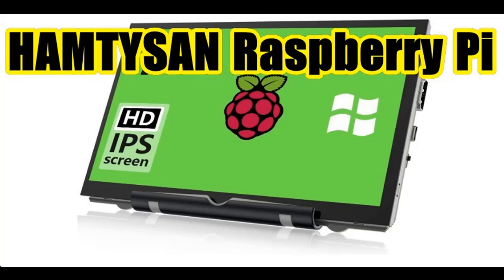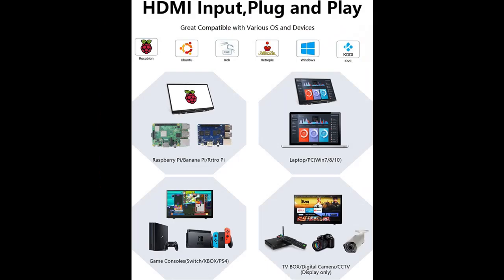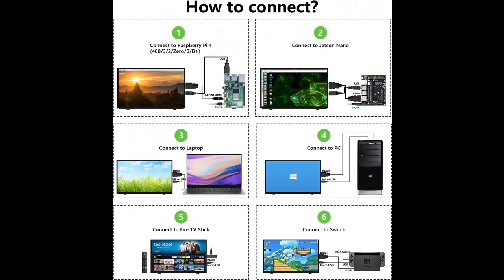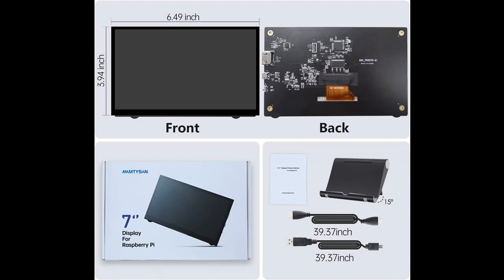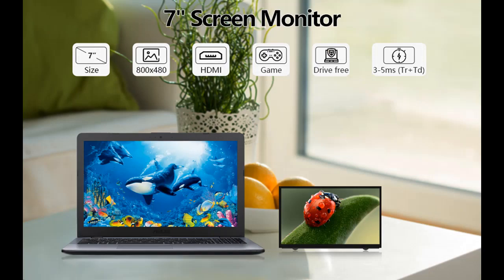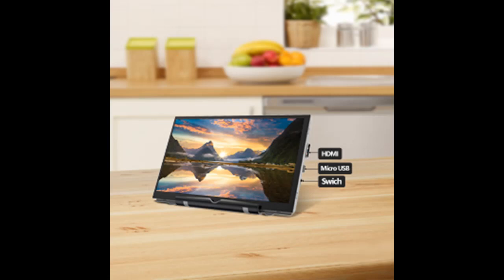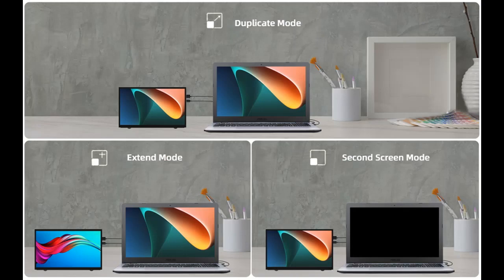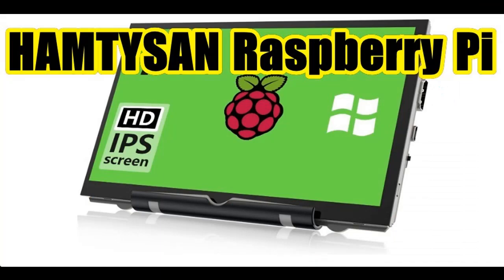HAMTYSAN Upgraded Raspberry Pi Screen Monitor✔️Features Highlight?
✔️What's features highlight? HAMTYSAN Upgraded Raspberry Pi Screen Monitor, 7 Inch Portable Monitor External Display 800x480 IPS Screen Small HDMI Monitor for Raspberry Pi 400/4/3/2/Zero/B/B+ Jetson Nano Win11/10/8/7 (Non-Touch) [FULL-DETAILS] ➤➤➤

HAMTYSAN Upgraded Raspberry Pi Screen Monitor, 7 Inch Portable Monitor External Display 800x480 IPS Screen Small HDMI Monitor for Raspberry Pi 400/4/3/2/Zero/B/B+ Jetson Nano Win11/10/8/7 (Non-Touch)